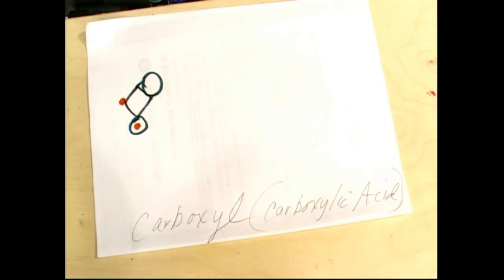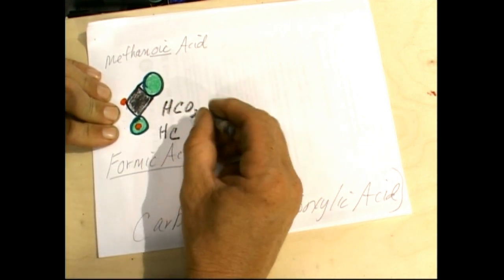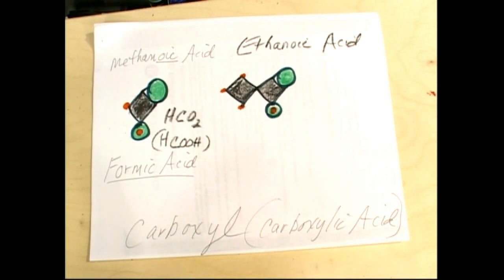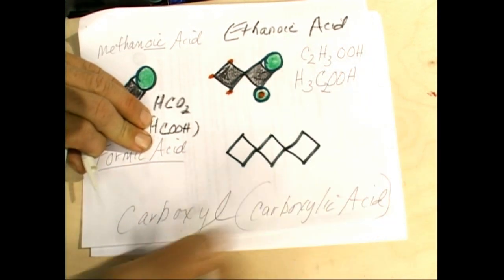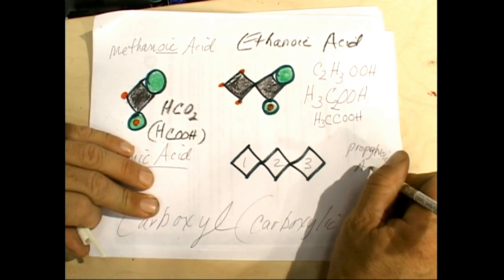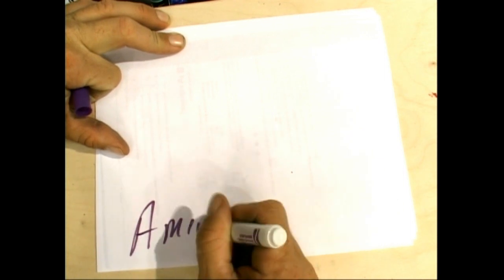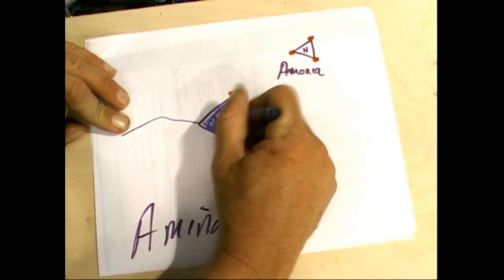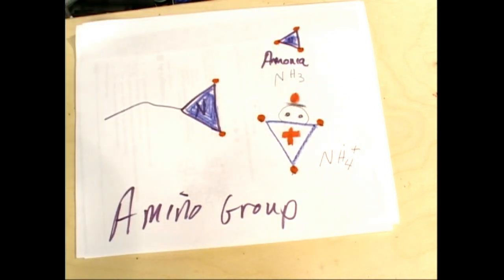Carboxyl Amine 28jun2010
Schroeder Diamonds used here to draw carboxylatic acids. See the color that this technique brings and really distinguishes the side groups!